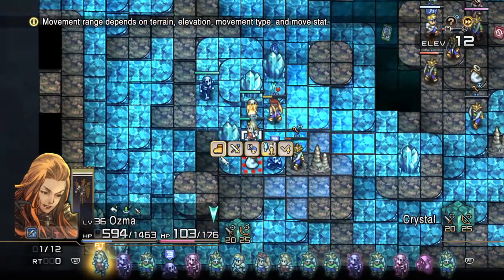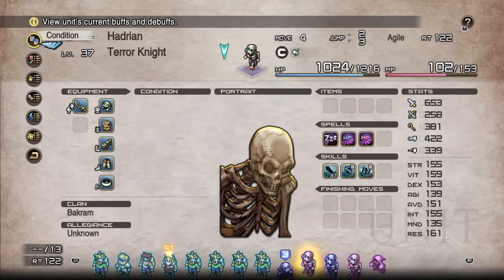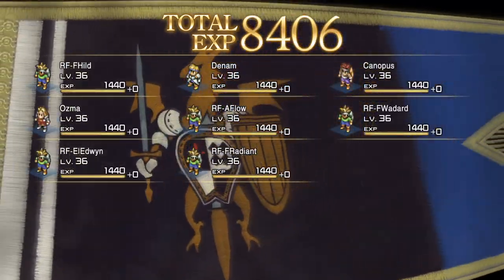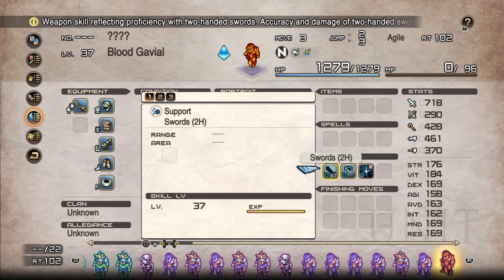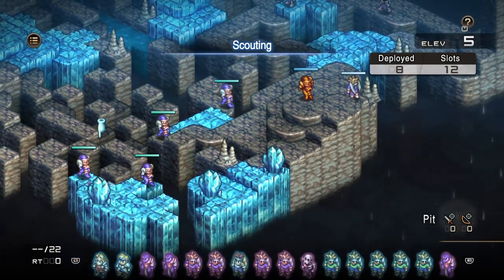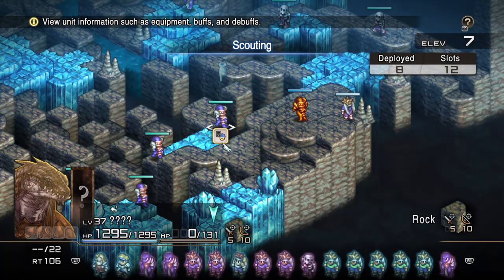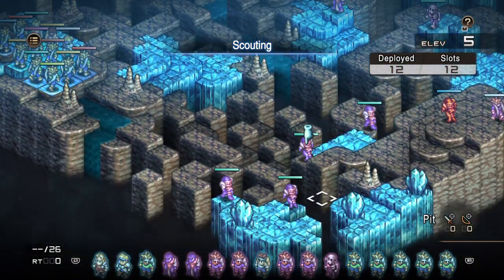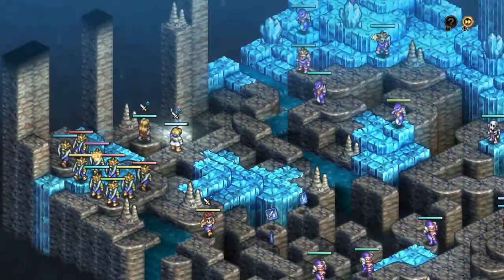Easy Tactics Ogre: Reborn Gameplay Tutorial 221 Wonder's Hollow Cleared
Jump in n learn as we play PS4 Gems like Ogre Tactics: Reborn w/o busting our wallets